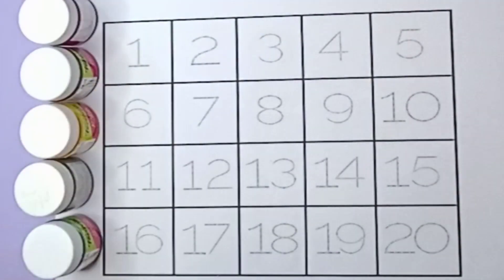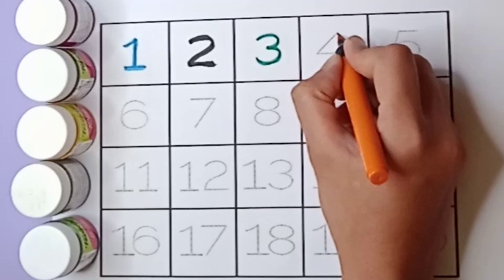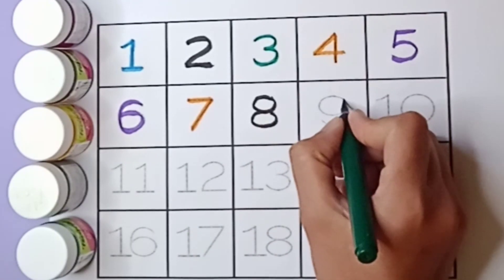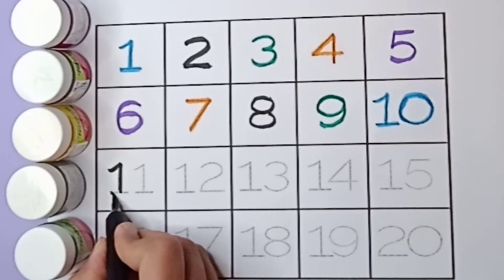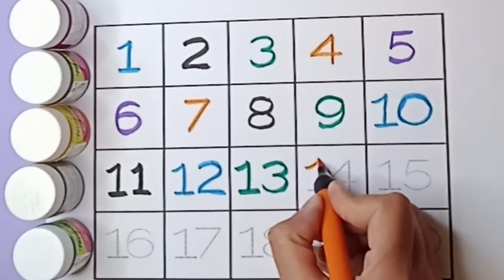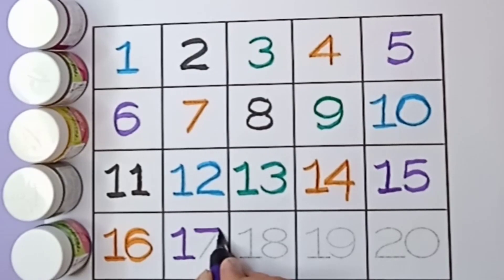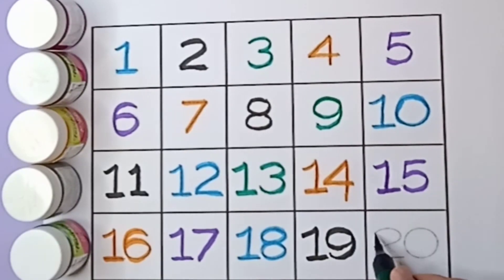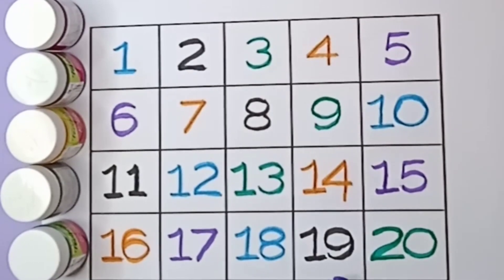123 Numbers | 1-20 Numbers song | 123 Number names | 123 Learning for kids | Counting numbers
123 Numbers | 1-20 Numbers song  | 123 Number names | 123 Learning for kids | Counting numbers

1234 Numbers | 1234Number for kids and toddler | Counting Numbers | 1-10 Numbers song | Write number
123 Number Counting | Counting 1-10 Numbers |Coloring |123 learning for kids |write and learn number
123 Number Counting | 123 Numbers | 123 learning for kids | Counting numbers
learning numbers | Learn colors

Your query

counting songs
counting numbers for kids
1-10 counting in English
counting 1-10
123 writing for children
learn numbers
learn numbers
song 1-30
learn numbers
learn colors
123 counting
1234 song
12345
number songs
number songs
number 1-100
numbers for kids
12345 rhymes
12345 kids songs
123 counting for kids
123 counting song
123 song
1 - 10 numbers
numbers recognize
how to write 1-100
numbers 1-100
abc 123
1234 Numbers
1234Number for kids and toddler
Counting Numbers
1-10 Numbers song
Write number
123 Number Counting
Counting 1-10 Numbers
Coloring
123 learning for kids
write and learn number
123 Number Counting
123 Numbers
123 learning for kids
Counting numbers
learning numbers
Learn colors